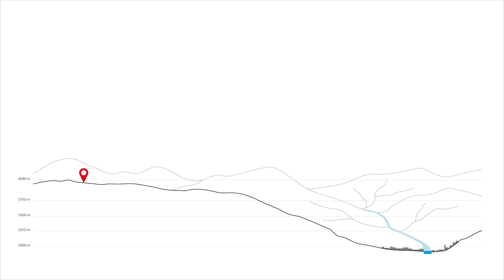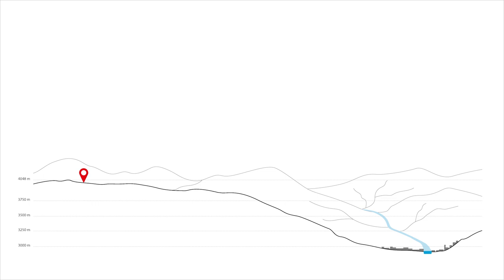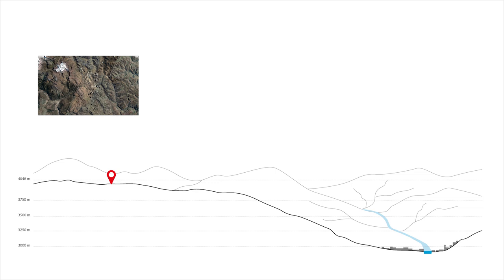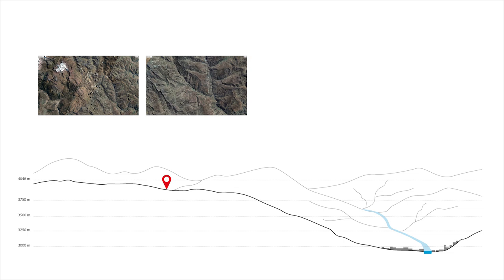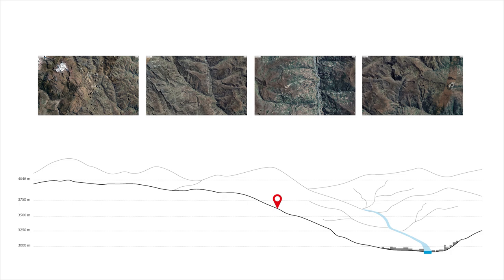Kukuli desde el paisaje_Película del año 1961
Este proyecto tiene la iniciativa de difundir la película Kukuli del año 1961 desde una mirada del paisaje y territorio. Se trata del recorrido que Kukuli realiza para llegar al pueblo de Paucartambo, en Cusco.

Créditos de la película:
Dirección: Hernán Velarde, Luis figueroa y César Villanueva |
Música: Armando Guevara Ochoa (orquesta sinfónica) y Leopoldo La Rosa, música folclórico-indígena y mestiza del pueblo de Paucartambo (Cusco).